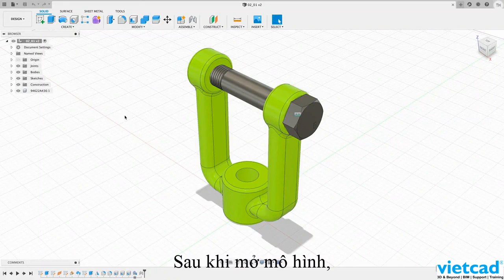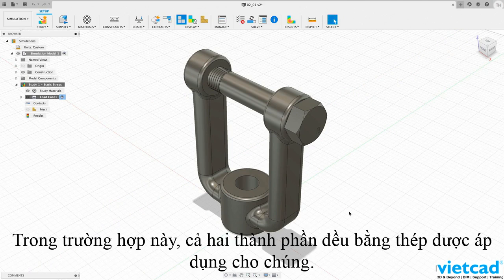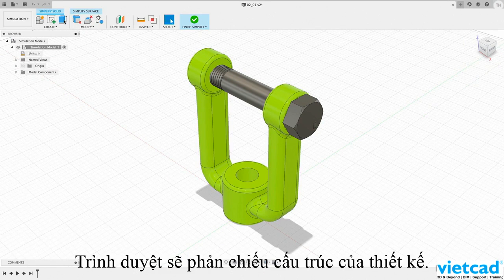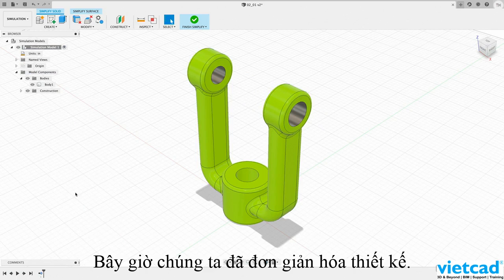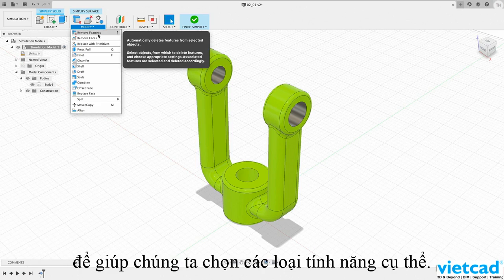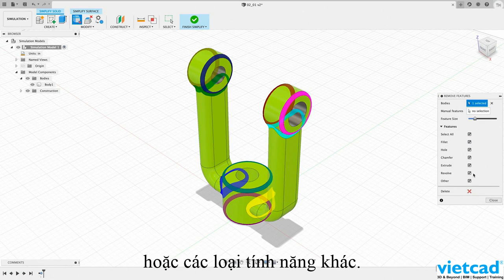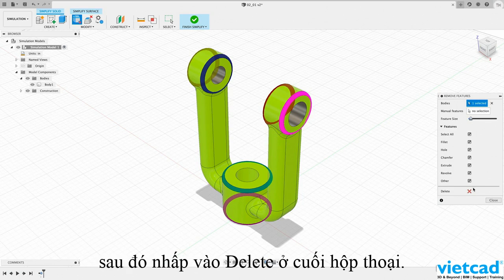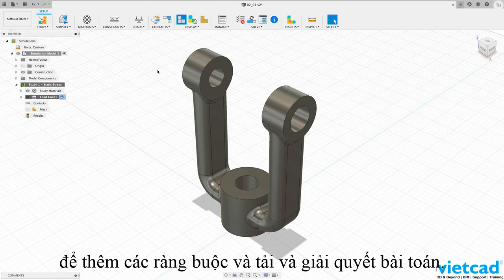Bài 6: Tạo một bài toán và đơn giản hóa mô hình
Ứng dụng phần mềm 360 vào công việc tính toán mô phỏng thiết kế.